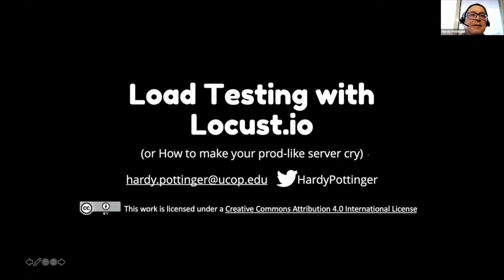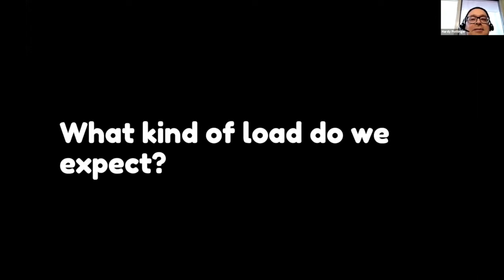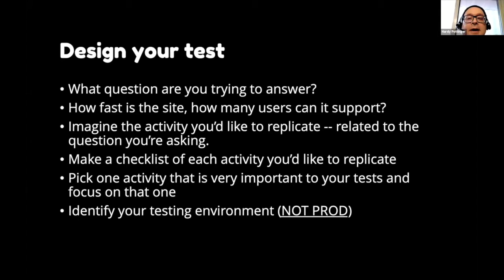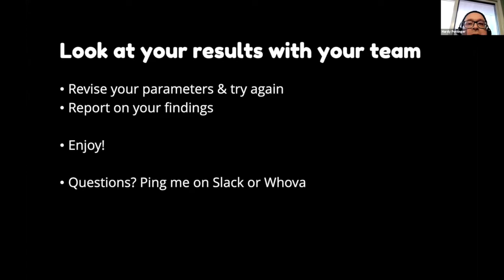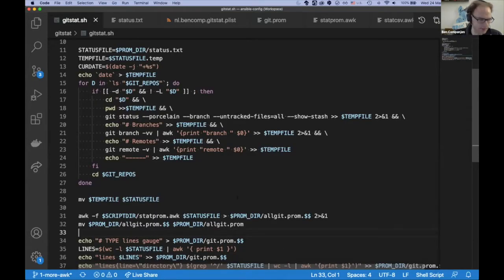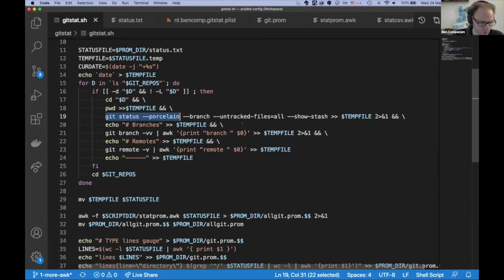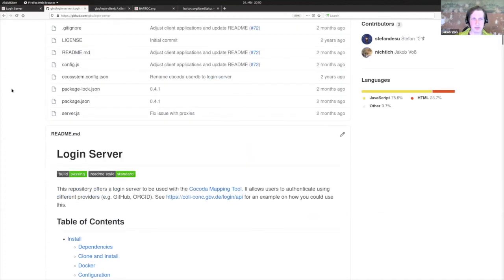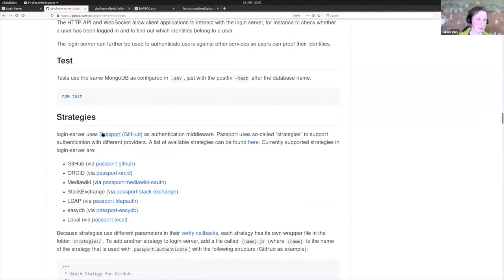Code4Lib 2021 Wednesday Lightning Talks and Closing